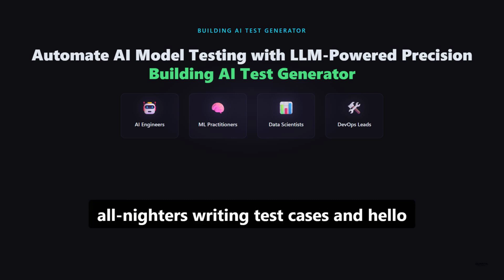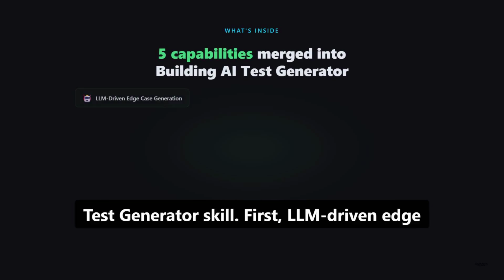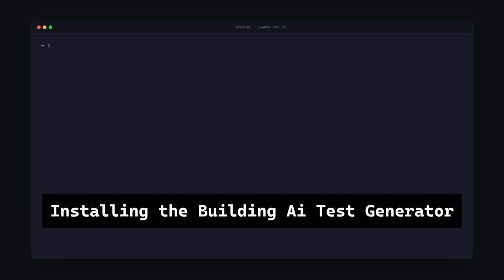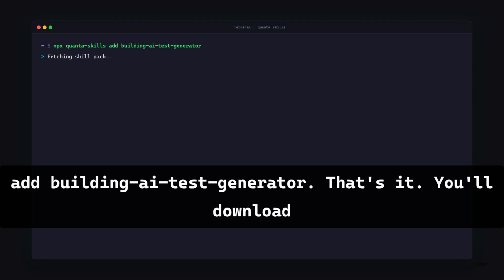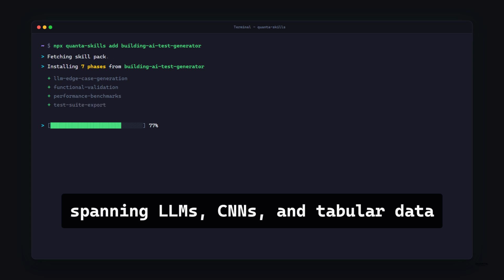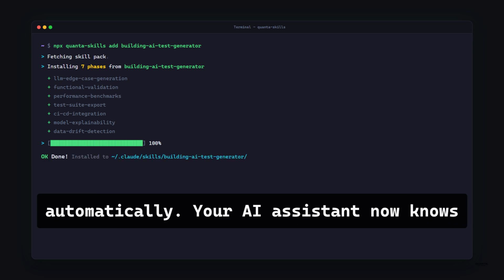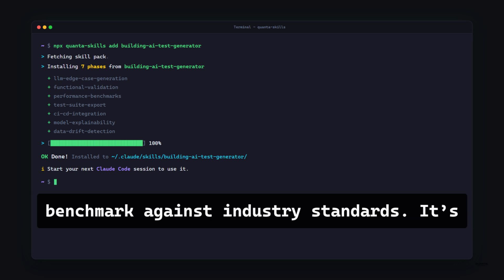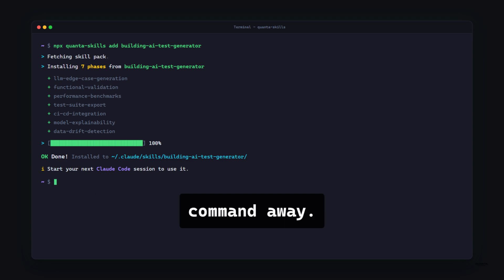Building AI Test Generator — AI Skill Overview | SkillForge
Overview of the Building AI Test Generator AI skill for Claude Code, Cursor, and Copilot.